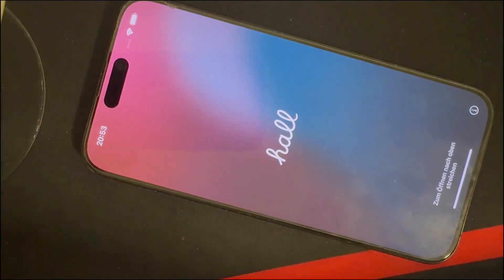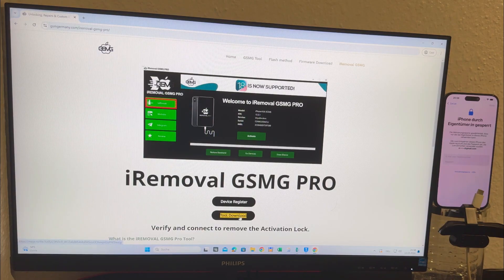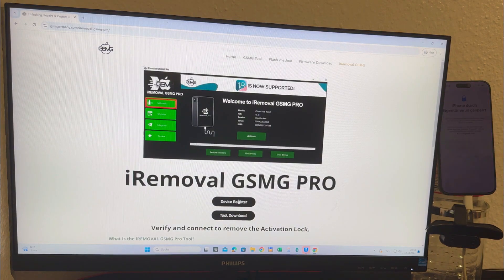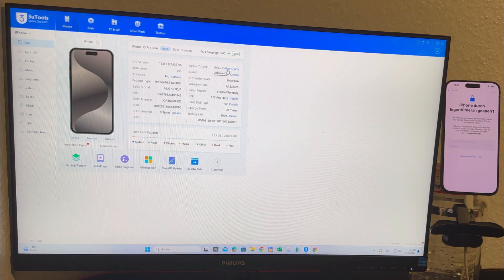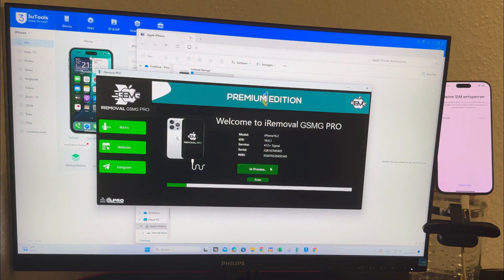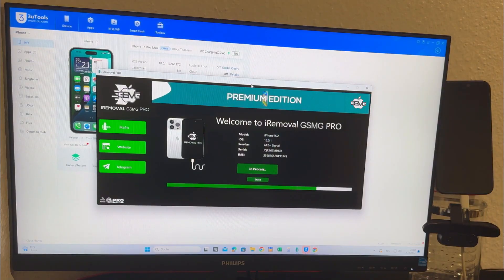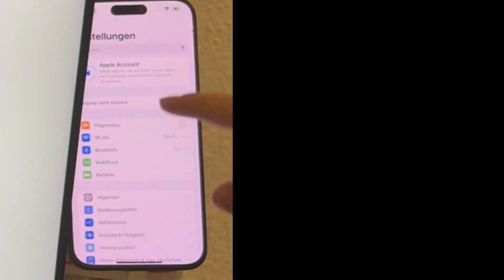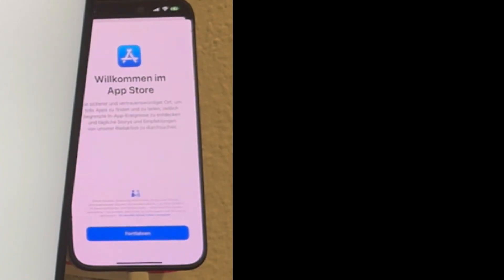✅ 2025 Fast & Easy iCloud Bypass Tool: iRemoval PRO Instantly Unlocks A12+ iPhone (XR-16 Pro Max)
This video demonstrates how to permanently remove iCloud activation lock on Apple iPhone 15 Pro Max with iOS 18.0.1. This method is compatible with most iPhone models and works for all iOS versions, including iOS 18, iOS 17, iOS 16, iOS 15, and more. Whether you're locked out of your iPhone due to iCloud activation or have a second-hand device with iCloud lock, this guide helps you bypass the lock without the previous owner's credentials.

Supported Devices:

This method also works on iPads, iPods, and other iOS devices. Get past the activation lock and unlock your iPhone or iPad hassle-free. No jailbreak needed. This video explains step-by-step instructions on how to remove the iCloud lock and regain full access to your Apple device.

🚀 Unlock iCloud in 2025 – 100% Working Tool to Remove Apple ID, Bypass Activation Lock, and Access ANY iPhone or iOS version!

✅ Works on iPhone 15, 14, 13, and older
✅ No password or Apple ID required
✅ Fast and permanent solution